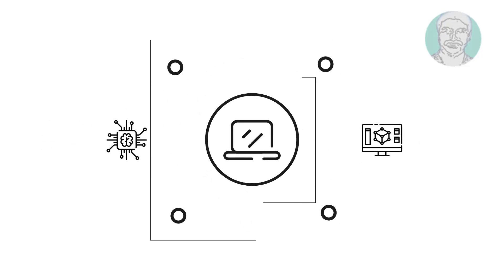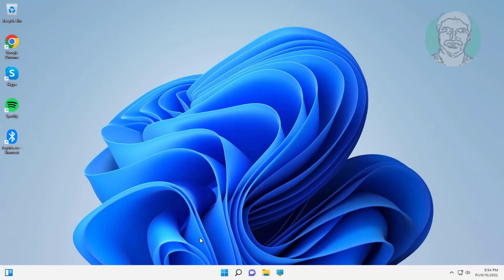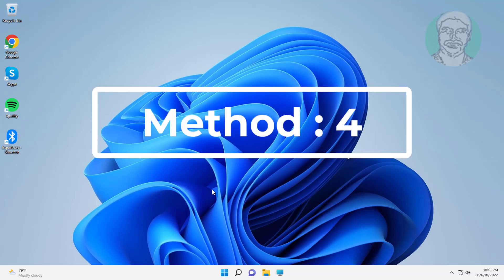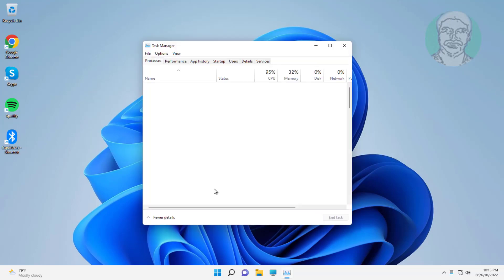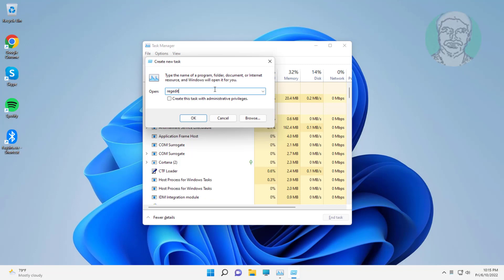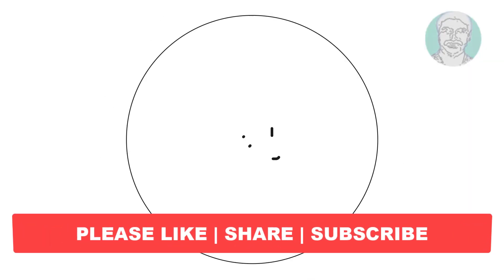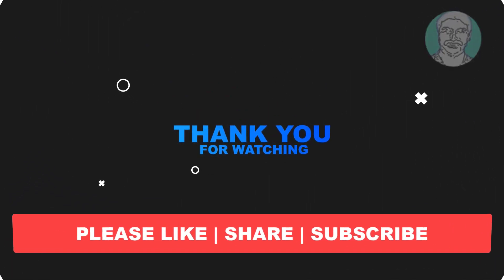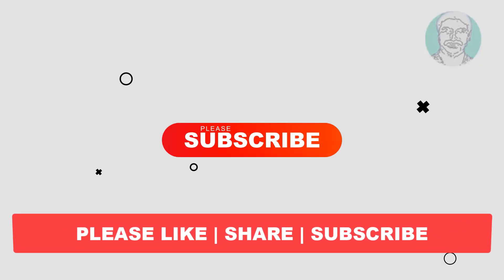Fix Windows Key Not Working Windows 11/10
This Tutorial Helps to Fix Windows Key Not Working Windows 11/10

00:00 Intro
00:09 Method 1 - Use FN & WIN Keys
00:14 Method 2 - Use FN & F10 Keys
00:20 Method 3 - Use FN & F12 Keys
00:26 Method 4 - Registry Method
01:41 Closing